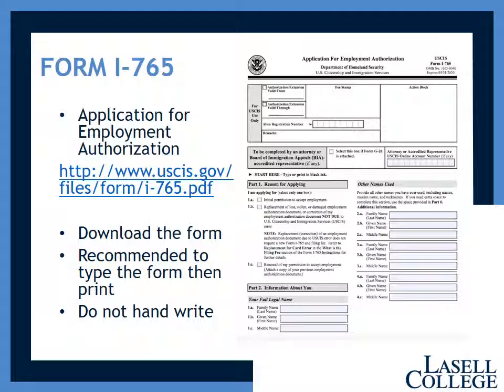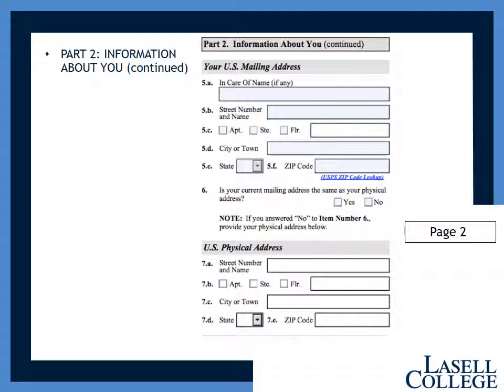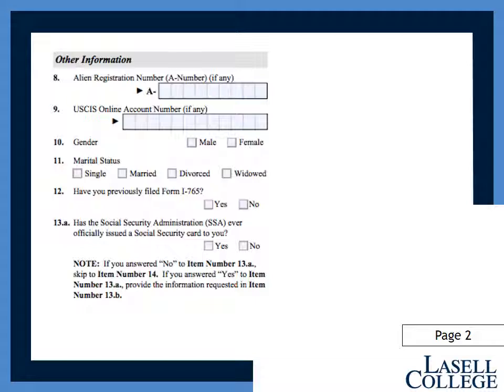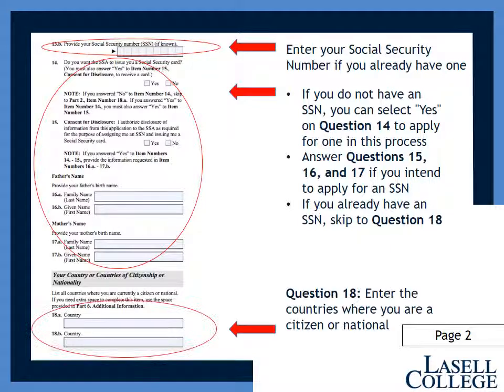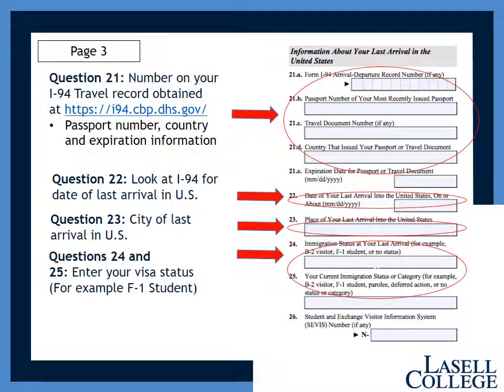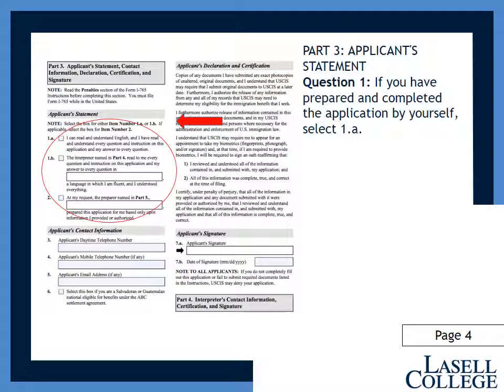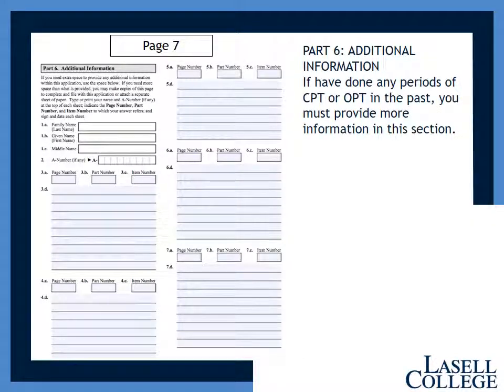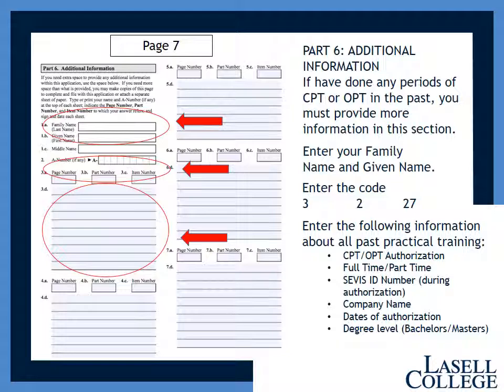Guide to Completing the Form I-765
Updated on 3/29/2019